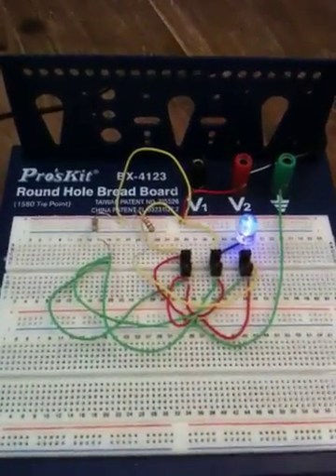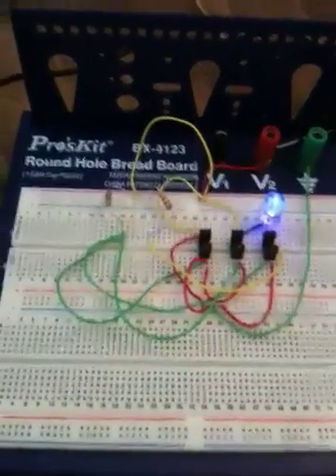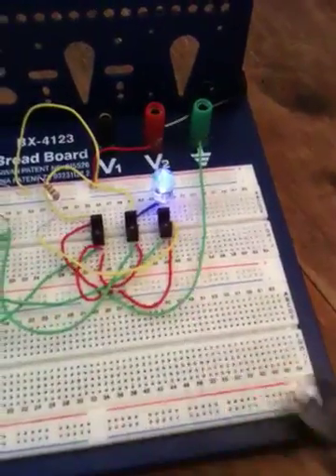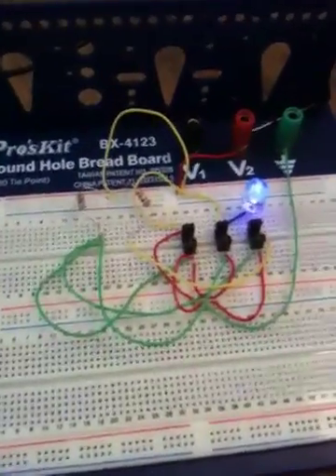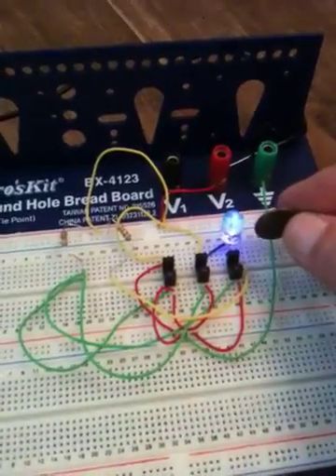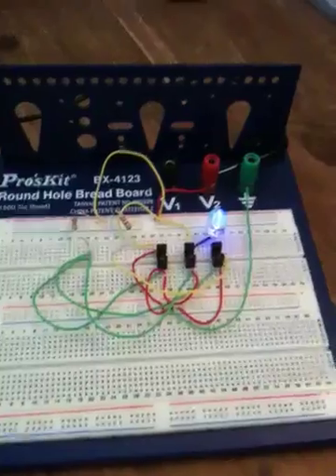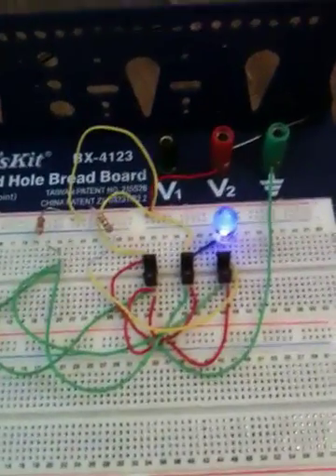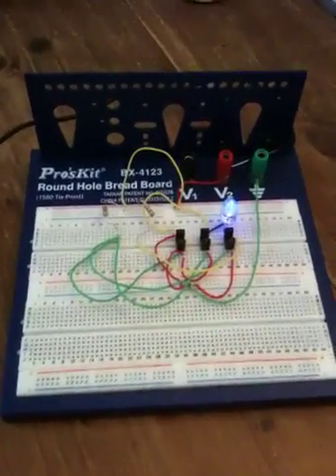Optical Slotted Switches in series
I am trying to place limit and or homing switches on my mill. I want to use only 1 pin on my controller. Mach knows which direction it is going and with software limits should be able to find a designated " home"
repeatably. These switches are simple, small, and shouldn't be affected by the environment. Did I mention cheap? I expect accuracy to .001 or better. I will follow it up when mounted. Hope it helps.